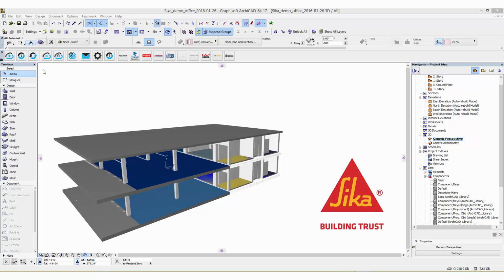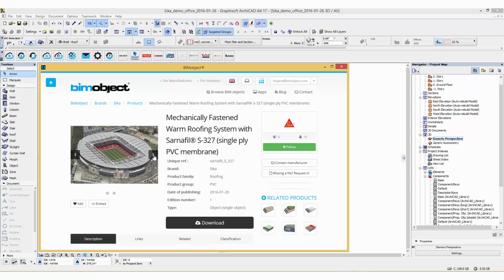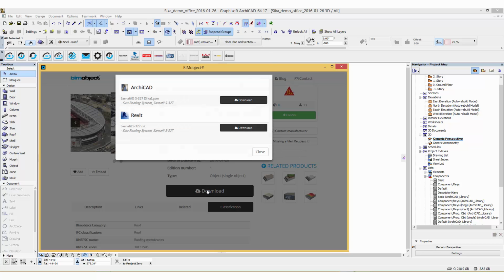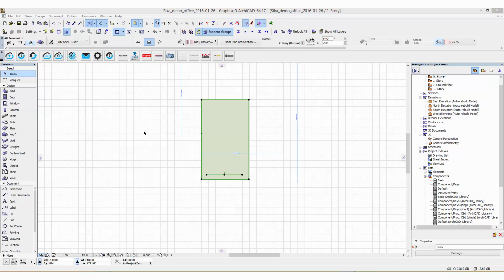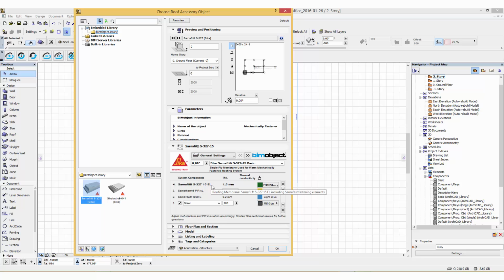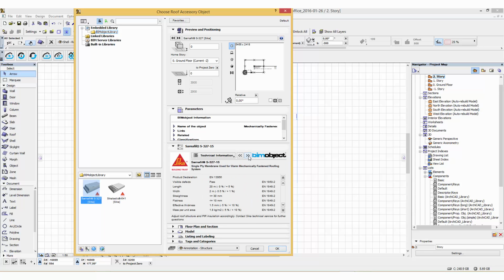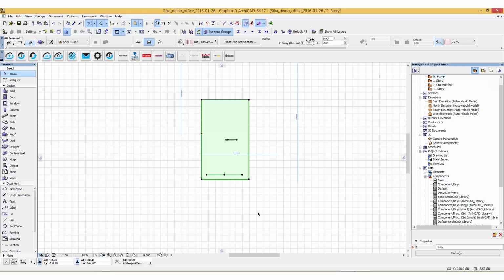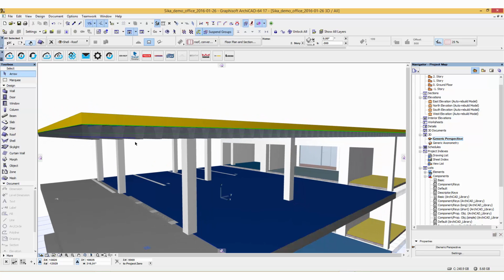Sika - Roofing Systems ArchiCAD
Introduction to Sika Roofing Systems for ArchiCAD.